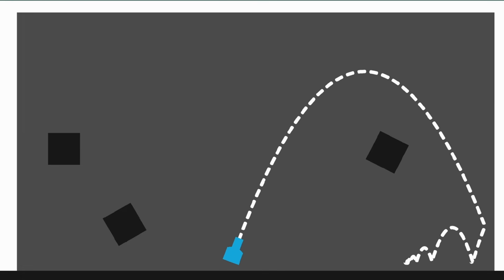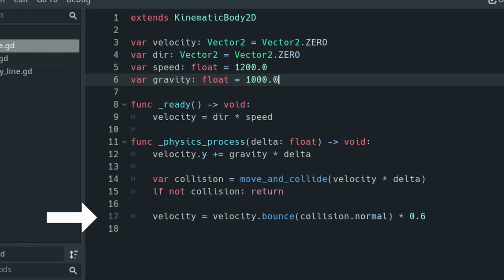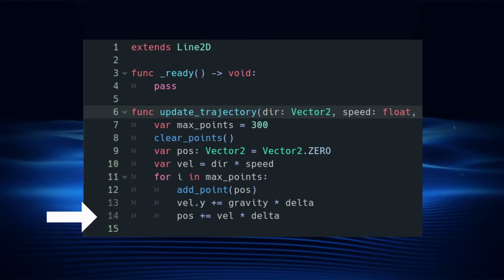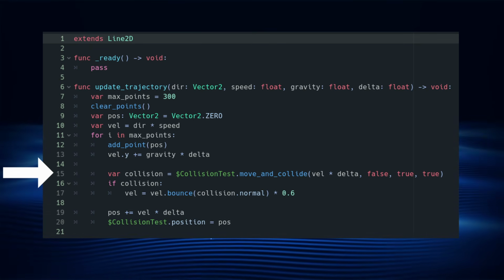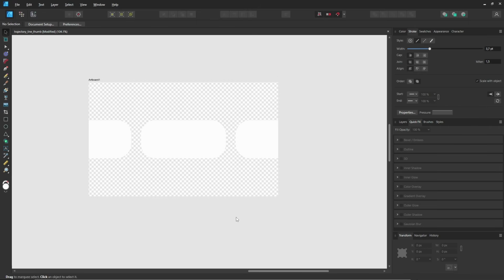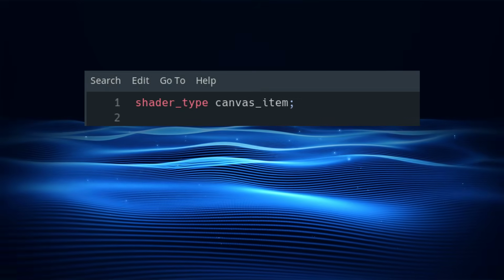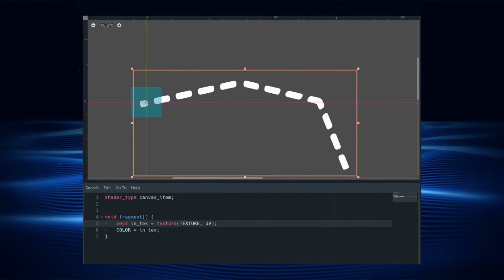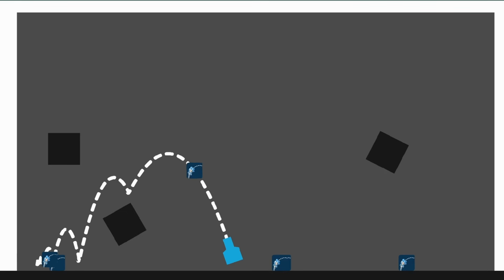2D Animated Trajectory Line in Godot (with collisions!)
I show you how to calculate the trajectory of an object taking into account collision to draw it using a Line2D. I also show you how to texture the line and animate it using a shader!
MADE FOR GODOT 3.5

💻 PC/desk setup
Ultrawide Monitor: LG 29"
24" HP monitor

CHAPTERS
00:00 - Intro with result
00:16 - Main scene setup
00:33 - Projectile
01:09 - Trajectory
02:20 - Collision
03:34 - Texture
04:26 - Animation Shader
06:23 - Outro